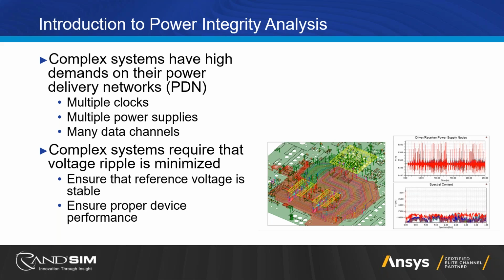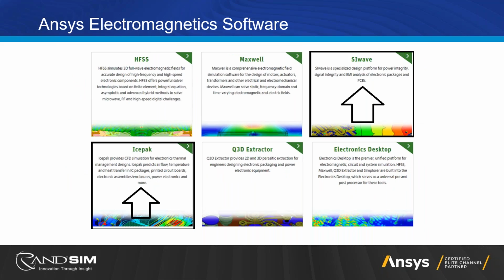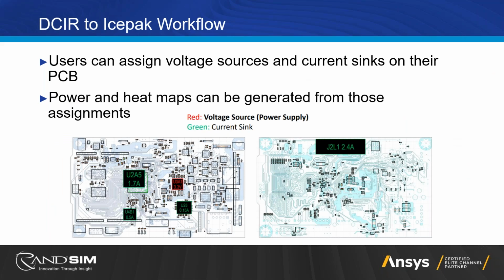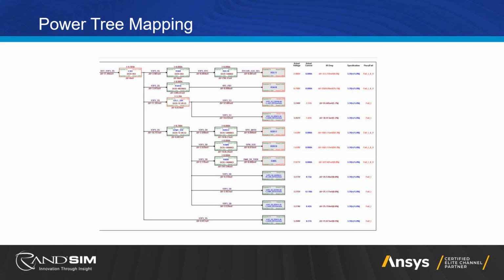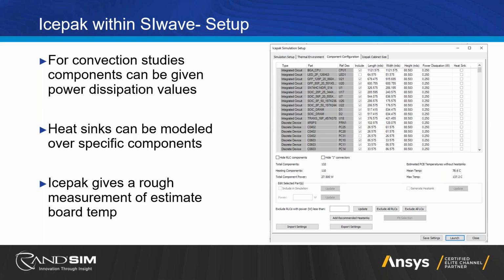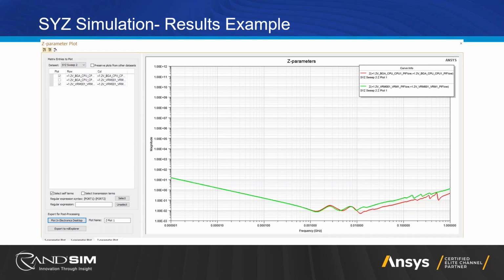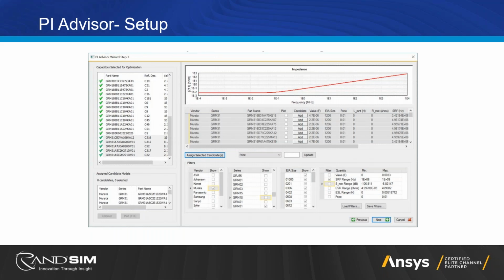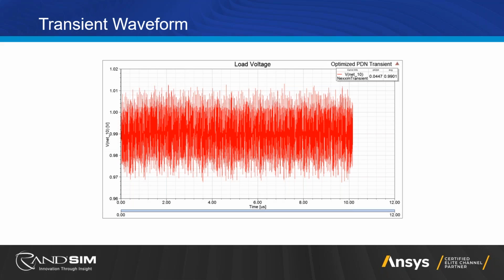Improving PCB Reliability with Ansys SIwave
Electromagnetics expert, Jared Hansen explores tools available in Ansys SIwave to help you reduce voltage ripple, control ground bounce, optimize power integrity, among others, while allowing you to make confident decisions with your electronics designs.

0:00 Introduction
1:28 Introduction to Power Integrity Analysis
4:01 Ansys Electromagnetics Software
6:25 Power Integrity Workflows
8:32 Importing PCB Files
10:10 Component Mapping
12:13 DCIR to Icepak Workflow
13:12 DCIR Setup
14:53 DCIR Example Results- Voltage and Current
15:41 DCIR Example Results- High Current Vias
16:22 Power Tree Mapping
17:30 Overview of DCIR
19:58 Icepak within Slwave-Setup
23:26 Icepak within Slwave-Update for 2021 R2
24:44 Meanwhile, Back at Power Integrity Simulations
27:18 SYZ Simulation- Results Example
27:54 Resonant Modes
28:56 Resonat Modes- Setup
29:15 Resonat Modes-Results
31:42 Cap Optimization
32:31 PI Advisor-Setup
34:29 PI Advisor-Example Results
36:21 Circuit Results
36:33 Circuit Setup- Transient
36:56 Transient Waveform
38:20 Power Integrity Discussion